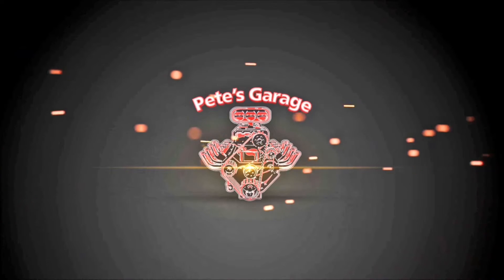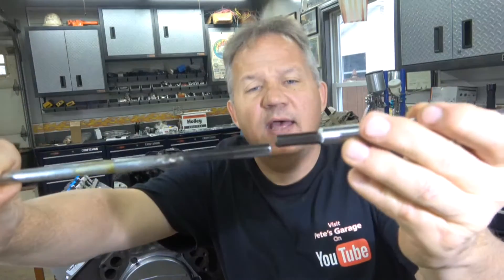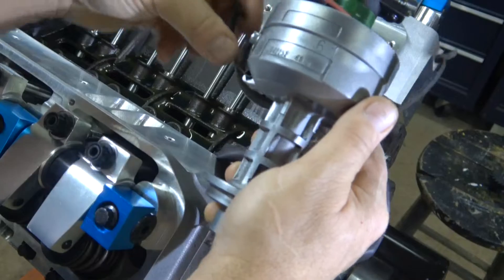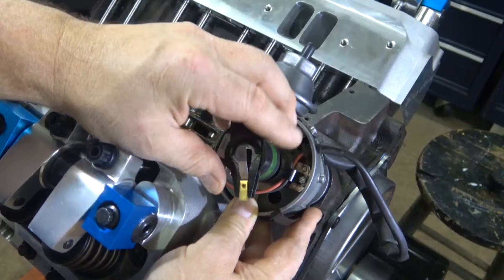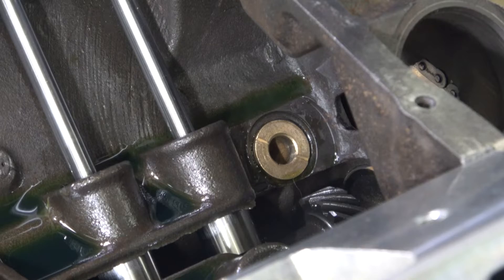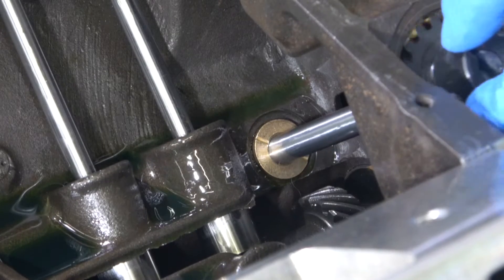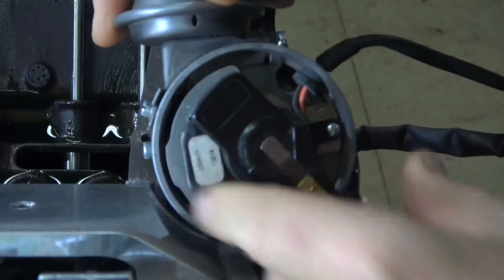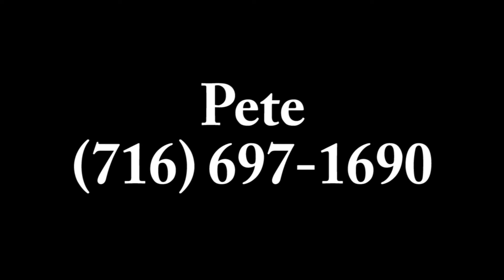Engine Building Tips - Intermediate Shaft Installation 440 MOPAR 512 Stroker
Timing the intermediate shaft is important so the distributor rotor is pointing to #1 piston at TDC ready to fire.